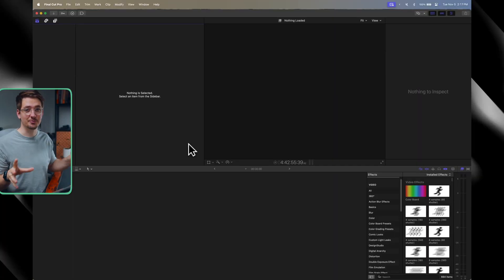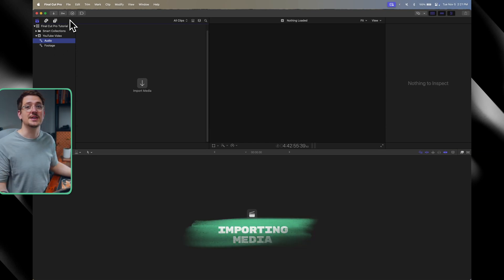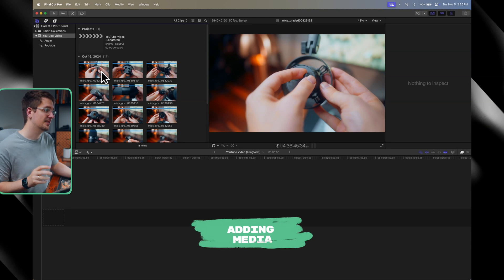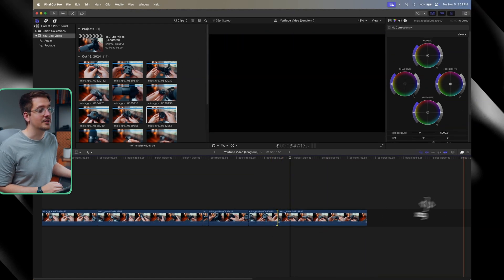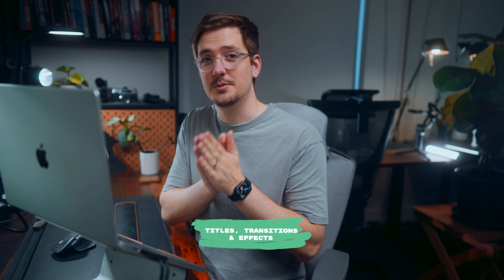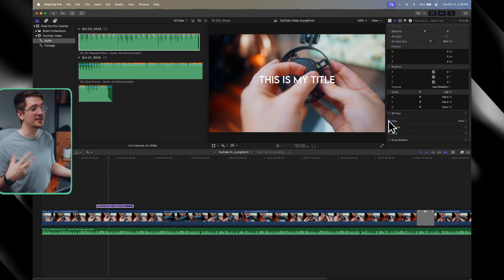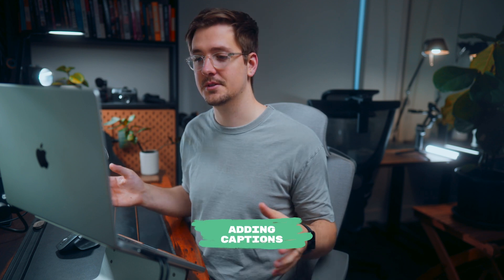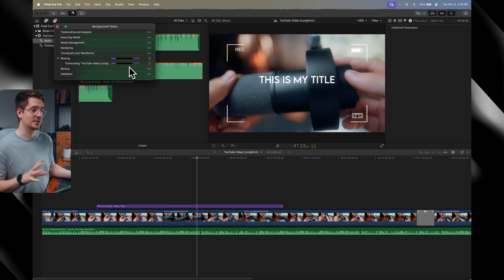Premiere Pro to Final Cut Pro 2025 - Beginner’s Tutorial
🎬 Unlock your editing superpowers! Get my FREE Final Cut Pro Cheat Sheet and edit like a pro in no time.

In this tutorial, I guide you through transitioning from Adobe Premiere Pro to Final Cut Pro 2025, covering the essential tools and workflows you need as a beginner. Learn how to make the switch smoothly and start editing with confidence!